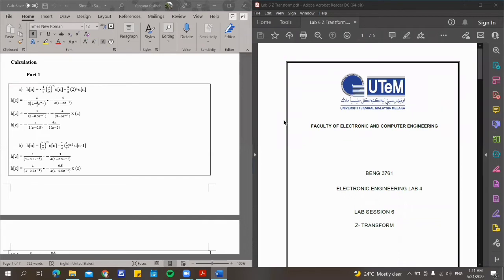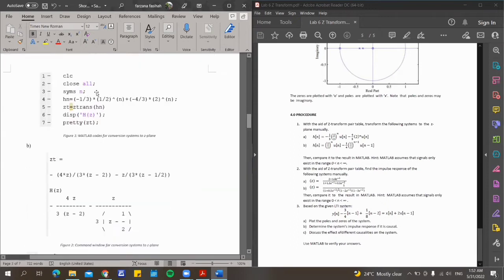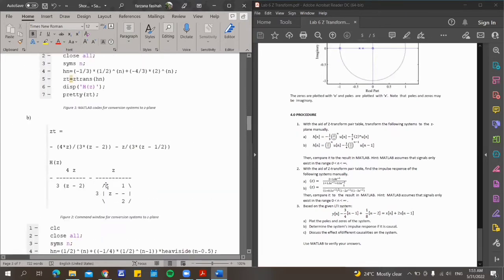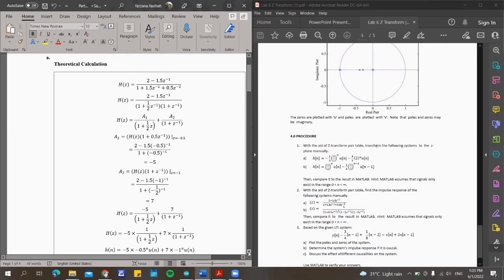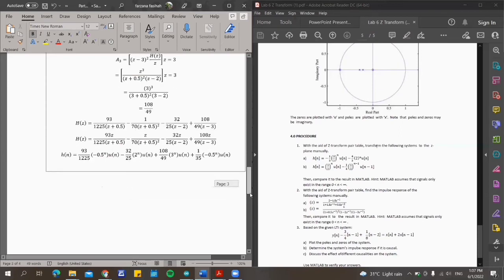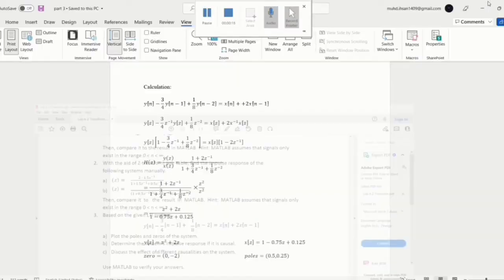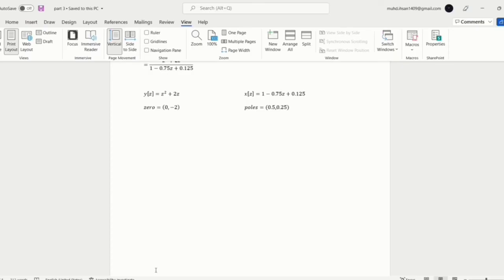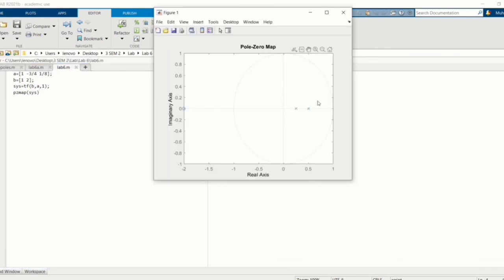BENG3761 Lab 6 : Z - Transform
This lab session for subject Digital Signal Processing by using MATLAB.
Group 10 :
1. MUHAMMAD IHSAN BIN ROS'AZMIR
2. NUR ZAFIRA ATIQA BINTI NORDIN
3. NUR FARZANA FASIHAH BINTI MD SAAID